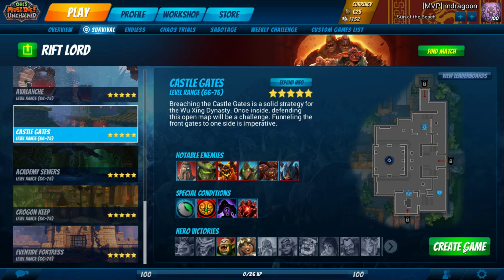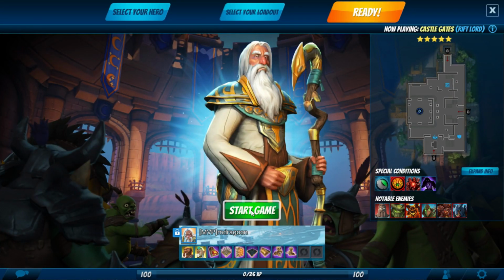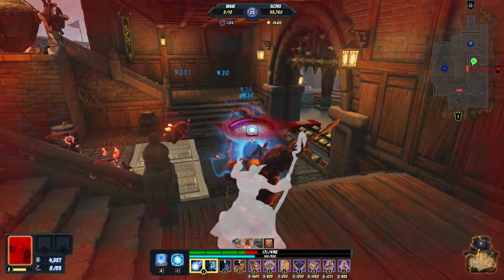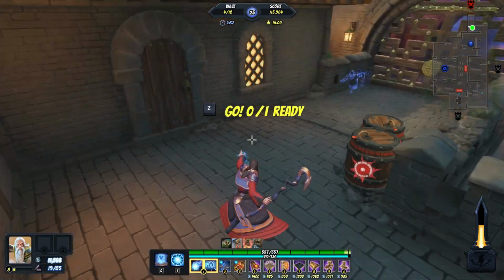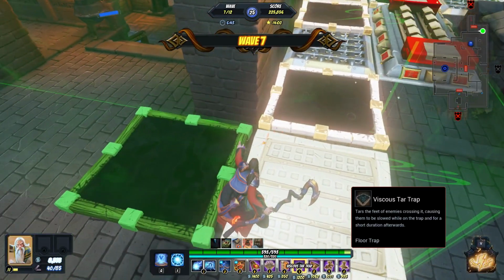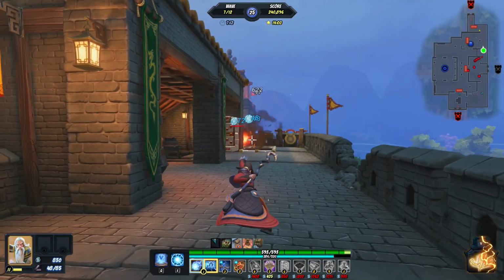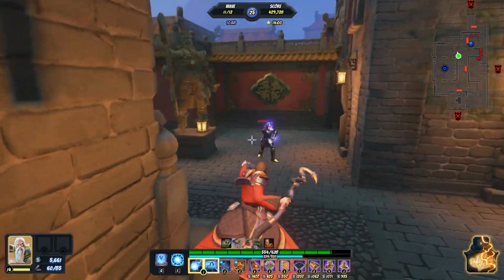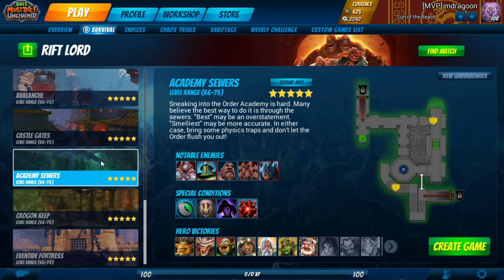Cygnus Crushes the Castle Gates | Orcs Must Die! Unchained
Have fun and feel free to take a look around!